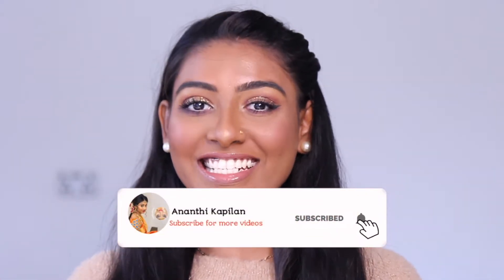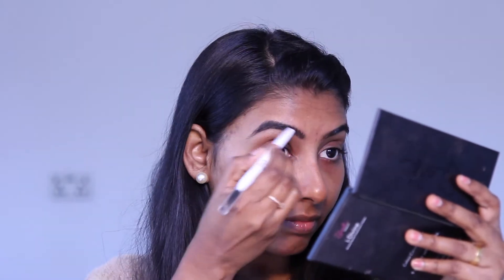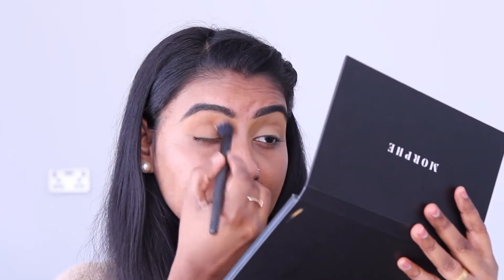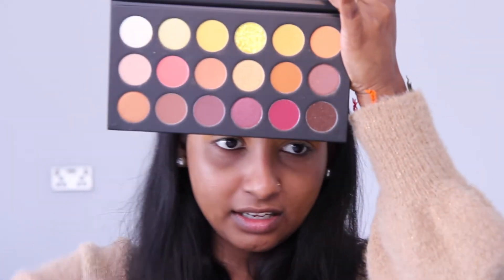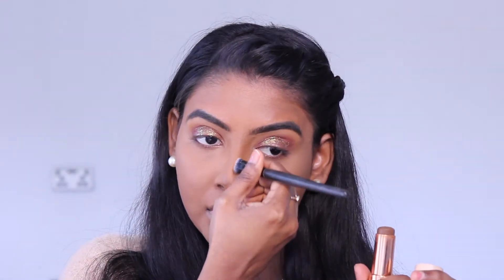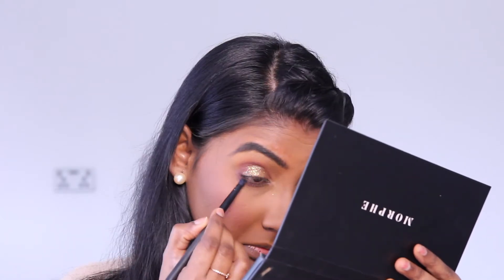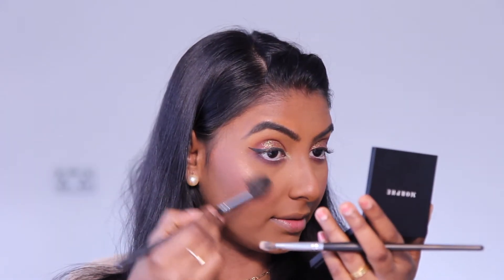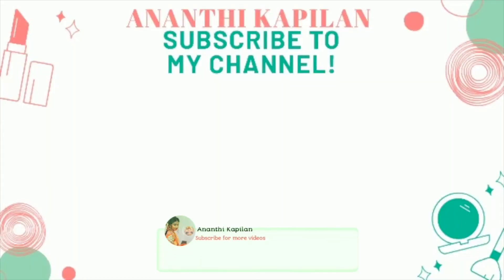Morphe Makeup Tutorial || Morphe Shopping Haul Video -Part 2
Chapter
00:00 Intro
00:17 Makeup Application
01:26 Eyeshadow application
04:27 Foundation Application with morphe brush
08:19 Eye look Completion
09:22 Highlight application
11:28 Summary

Hi everyone... in this video i am showing  Morphe Makeup Tutorial || Morphe Shopping Haul Video -Part 2 . I hope you all like it  .. I shared  in this Morphe Makeup Tutorial || Morphe Shopping Haul Video -Part 2 video how i feel when i got this products    hope you like Morphe Makeup Tutorial || Morphe Shopping Haul Video -Part 2 video...

If you want to buy in Sri Lanka

NYX -Can't Stop Won't Stop 24 Hour Foundation- Cappuccino
E.L.F. Flawless Finish Foundation- Coco
Morphe Fluidity Full-Coverage Foundation- F4.80
Collection Lasting Perfection Foundation- Honey 15

All the various tips, Examples and DIY products etc, are based on my experiences  & Understanding. Each person may have varying results based on their circumstances and anyone attempting anything mentioned in my Videos does so at their own risk, so please consult a professional for suitability to check if unsure on compatibility with you.